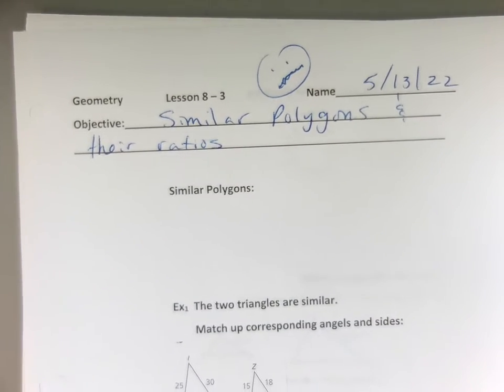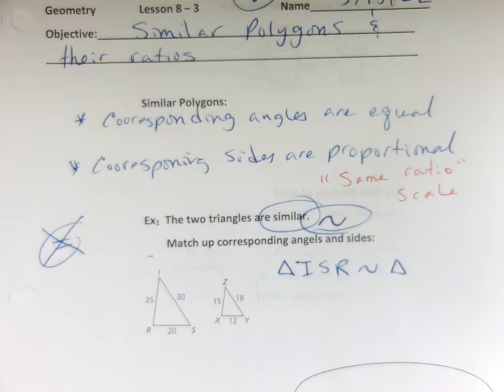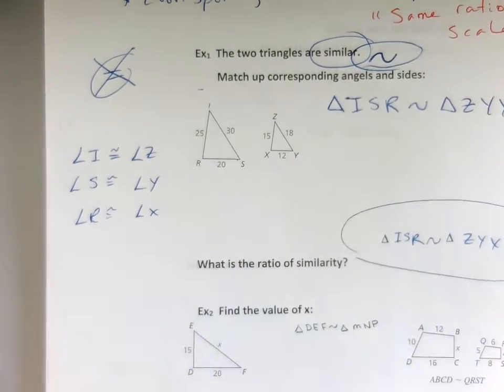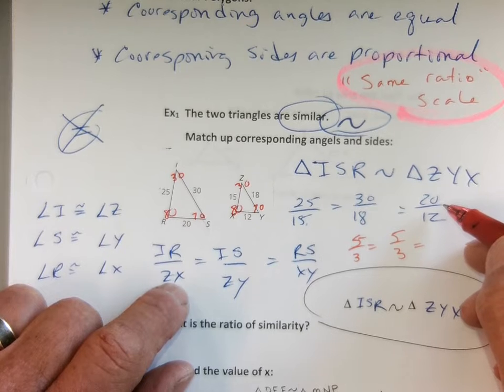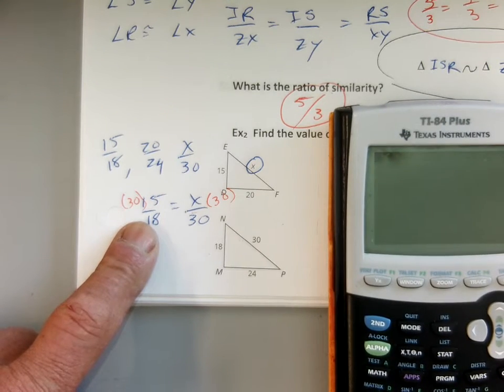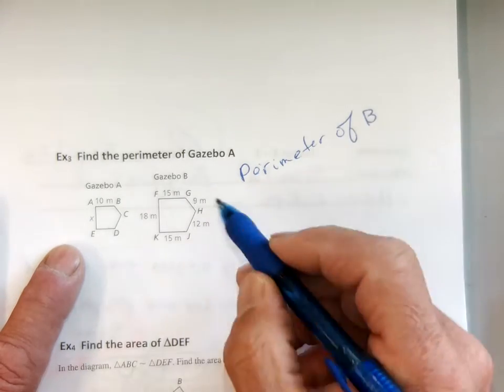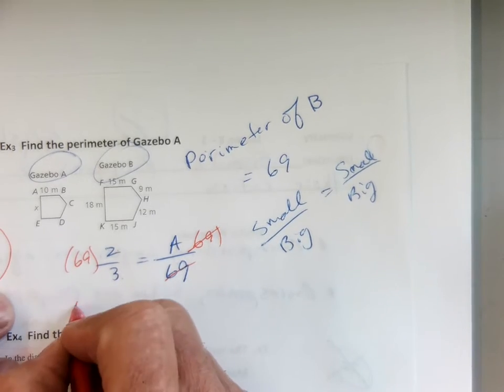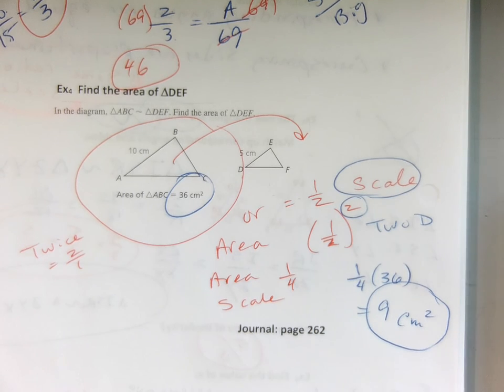Geo 8 3